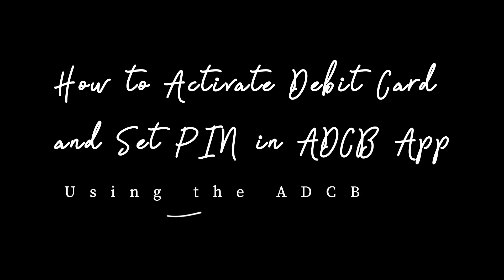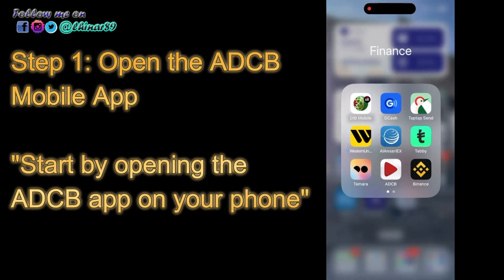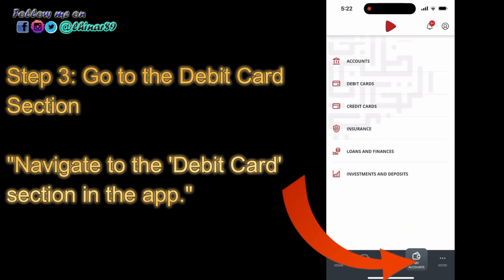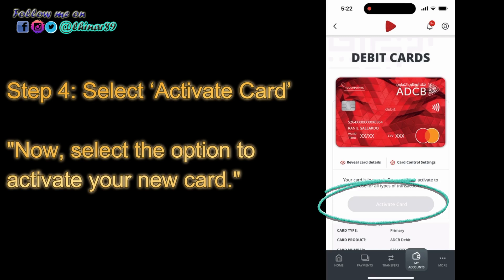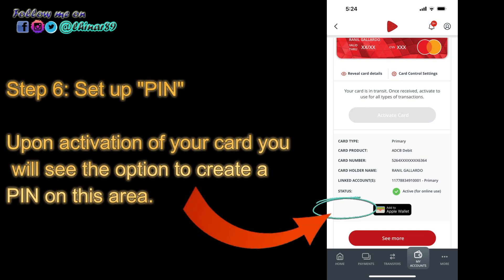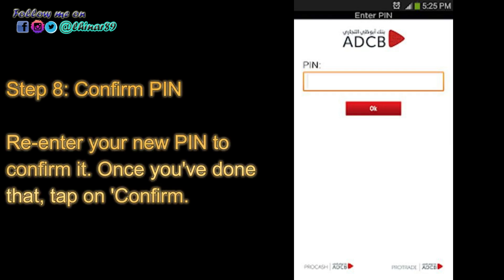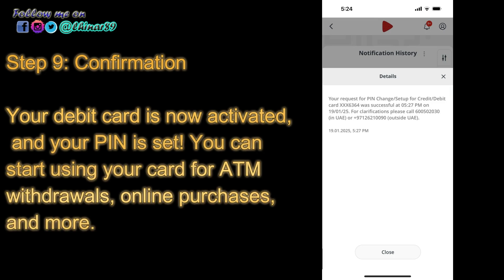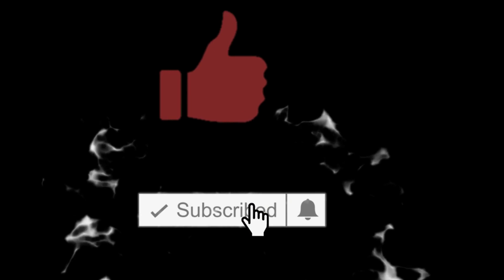How to Activate Debit Card and Set PIN in ADCB App | Easy Step-by-Step Guide | ADCB App New Features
In this video, I’ll walk you through the process of activating your ADCB (Abu Dhabi Commercial Bank) debit card and setting up your PIN using the ADCB mobile app. Whether you’ve just received your debit card or need help setting it up, this tutorial has got you covered!

Steps Covered in This Video:

Downloading and logging into the ADCB mobile app.
Navigating to the 'Cards' section.
Activating your debit card securely.
Creating and confirming your 4-digit PIN.
Tips for using your card safely and securely.
Why Watch?

Quick and easy guide to get your debit card activated in minutes.
Detailed step-by-step instructions for first-time users.
Troubleshooting tips to ensure smooth activation.

Intro & Background Music:  Youtube Music
Location: Dubai, United Arab Emirates